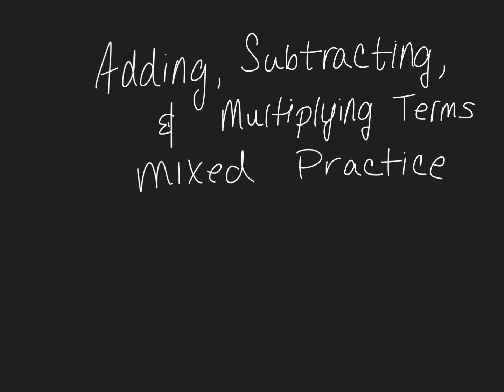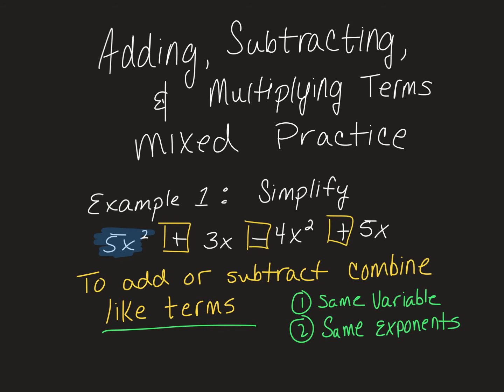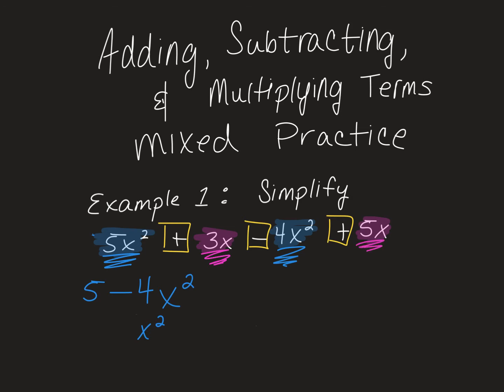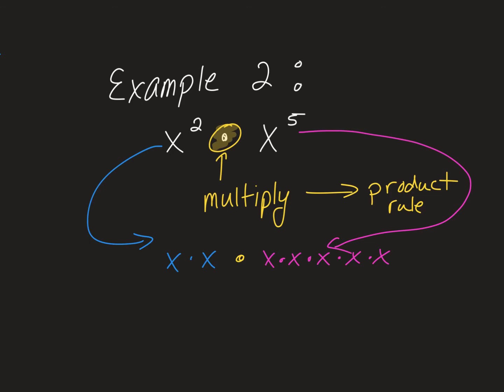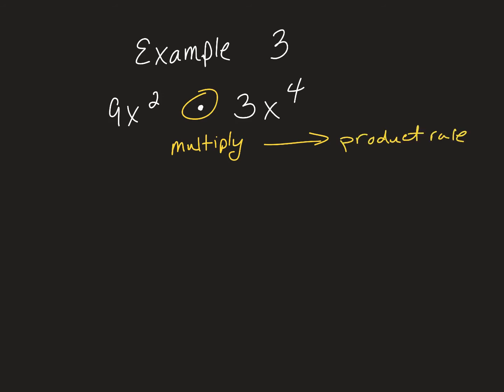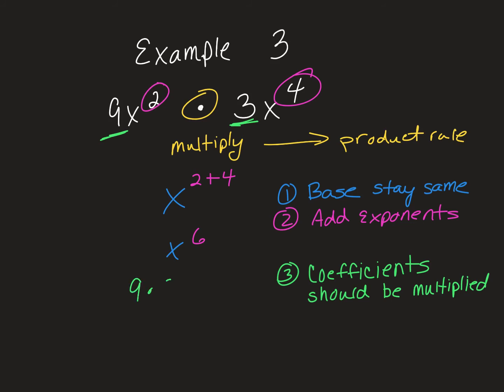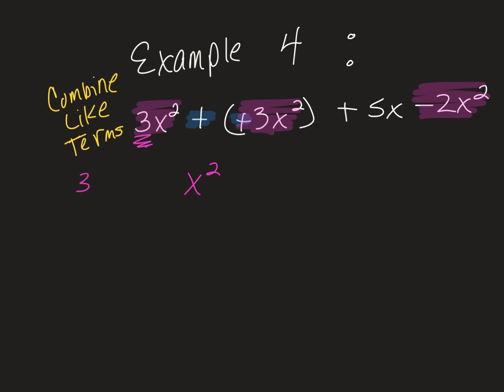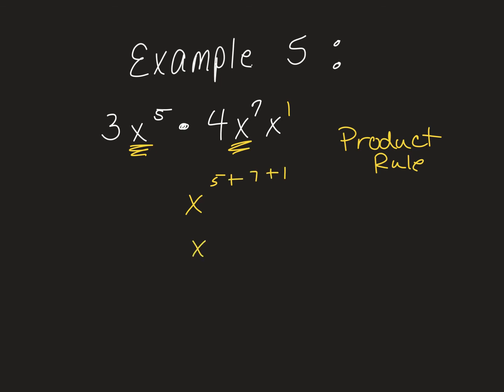Adding, Subtracting, or Multiplying.mp4